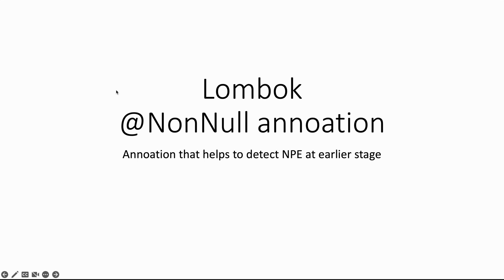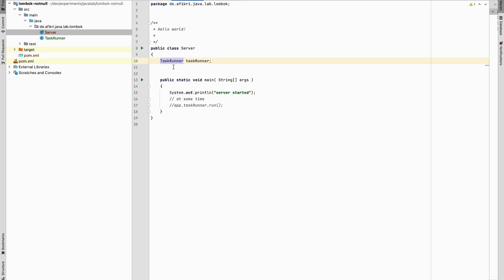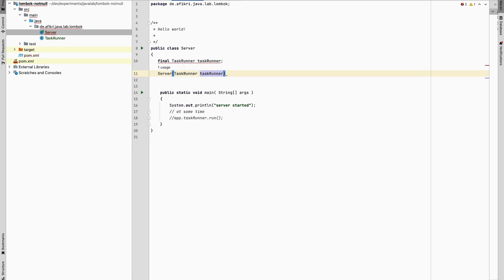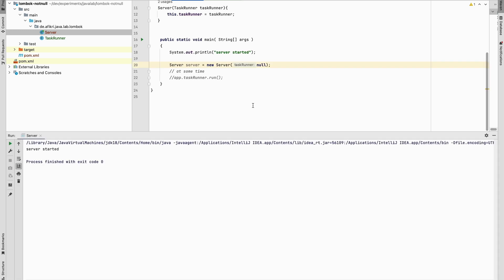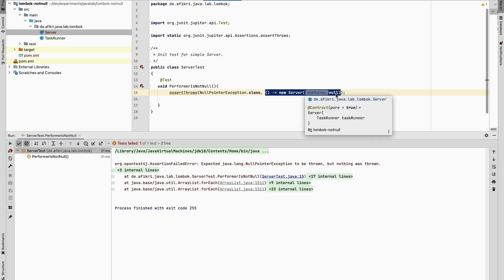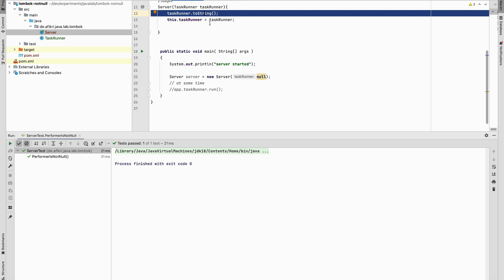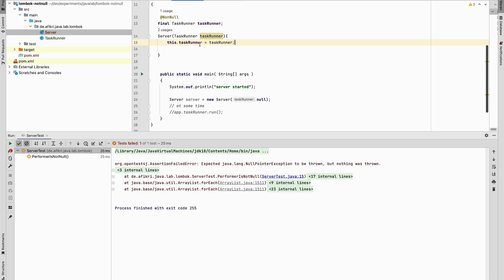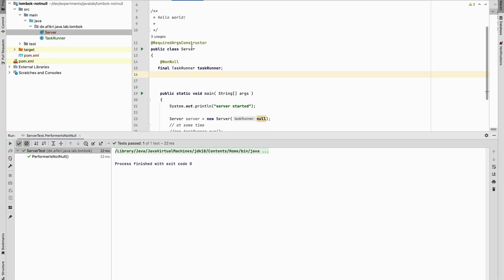How to use NonNull Annotation in Lombok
In this video I want to show you an interesting Lombok annotation that helps to detect null pointer exceptions at earlier stage, namely when the application has started up.
Annotating final field with the Lombok annotation NonNull helps to make your code testable. The NonNull annotation doesn't throw a Null pointer exception in case the injected dependency is null, if you are not using the class constructor provided by Lombok. To make the NonNull annotation throw a NPE you need to annotate the class with this annotation RequiredArgsConstructor as well.
So NonNull works an combination with the RequiredArgsConstructor